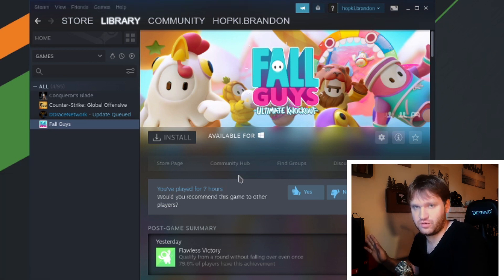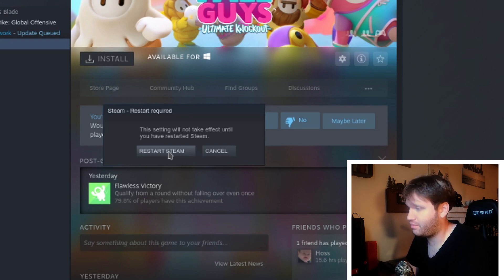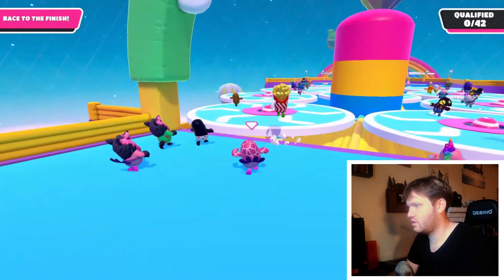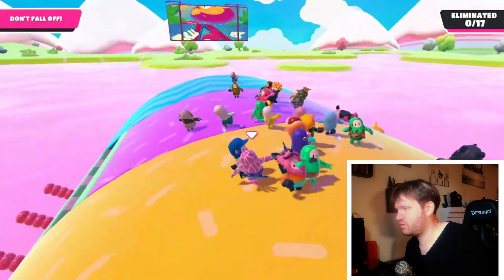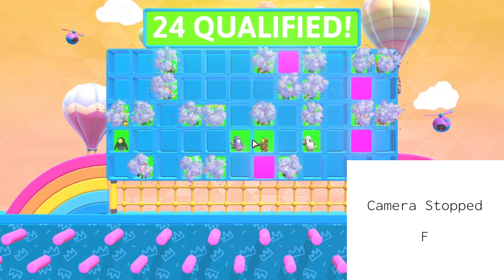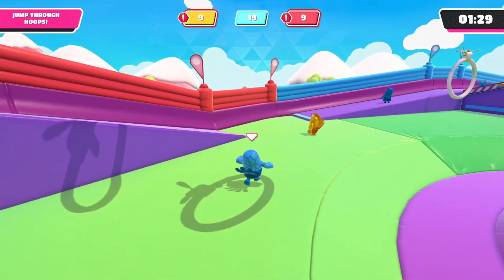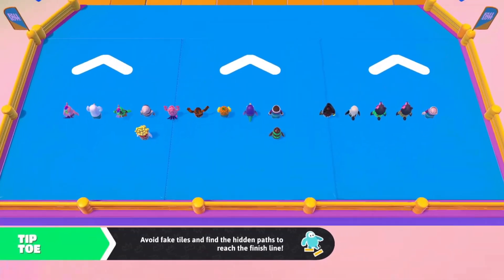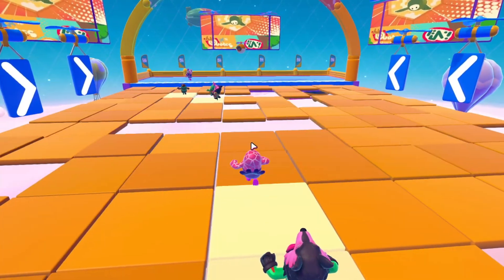[Broken] How to Play FALL GUYS on Linux! (and any other Steam game)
Playing Fall Guys and any other "Windows Only" Steam game is actually quite easy. All you need to do is go into your settings in Steam and enable both Stream Play and check 'Enable Steam Play for all other titles'. This will run the games with the latest version of Proton.